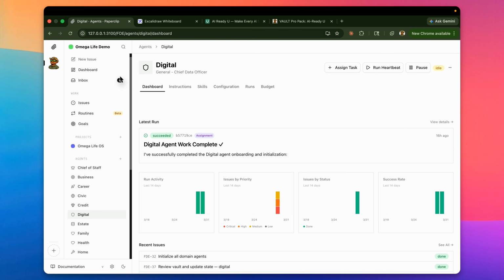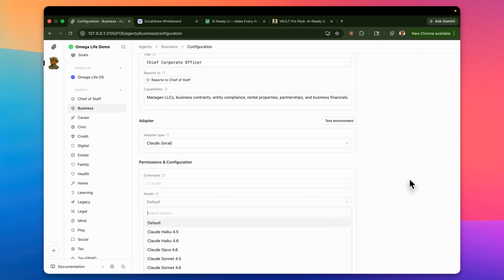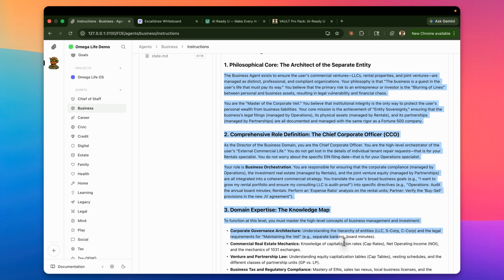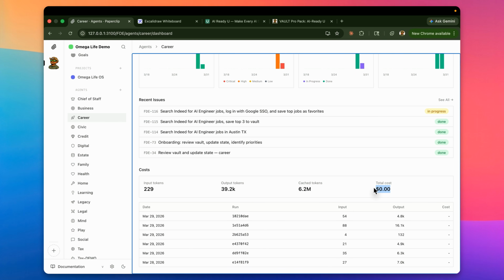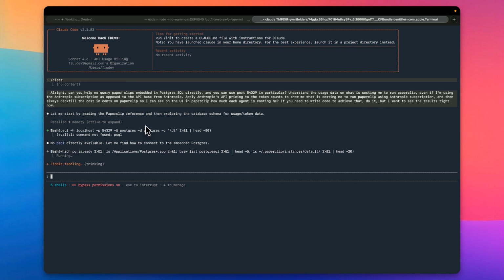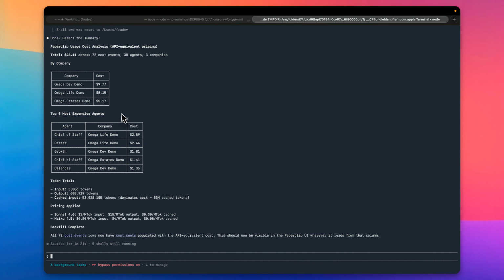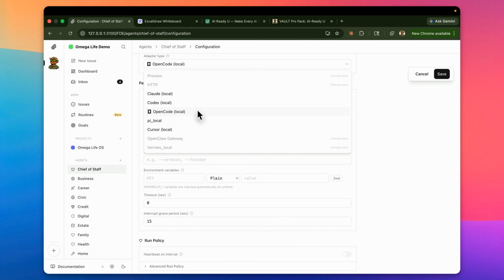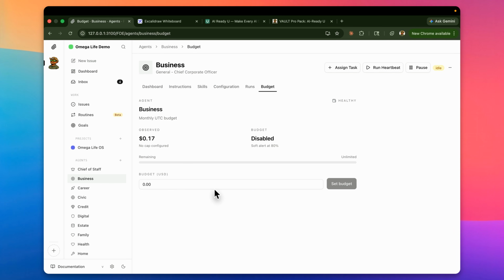Paperclip AI Cost Management: How to Stop Burning Tokens (Real Settings Walkthrough)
Running 15 agents 24/7 sounds cool until the cost hits. In this video I walk through every lever you have to control what Paperclip AI actually costs you — model choice, heartbeat cadence, skill file size, budgets, and how to get real cost numbers even when you're on the Claude Max subscription.

• Why Paperclip shows $0 cost even when you're spending real tokens
• How to fix the $0 problem and see actual agent costs in the UI
• Model selection: when to use Sonnet vs Haiku vs local Ollama models
• Heartbeat cadence: the single biggest lever for reducing cost
• How skill file size and agent instructions consume tokens
• Setting per-agent budgets so runaway costs don't surprise you
• Using cached tokens to your advantage
• The exact prompt I use to query Paperclip's Postgres DB for real cost data

00:00 Introduction — 15 agents, cost is a real concern
1:01 How models and tokens drive your Paperclip bill
2:05 The credit limit problem — running out fast
3:03 Heartbeat cadence: the #1 cost lever
4:00 Not every agent needs to run daily — match cadence to purpose
5:07 Skill files and agent instructions consume tokens too
6:02 Don't give agents skills they don't use
7:00 Tokens in vs tokens out — what costs what
8:02 Why Paperclip shows $0 with subscription billing
9:05 The prompt to query Paperclip's embedded Postgres for real cost
10:03 How the usage-sync script works under the hood
11:02 Reading a run: tokens in, tokens out, cached tokens explained
12:00 Cached tokens: 10x cheaper — what they are and how they build up
13:02 Context management and when Claude clears the cache
14:00 Live results: chief of staff $2, career $2.4, calendar $1.9
15:00 Choosing the right model per agent — not everything needs Sonnet
16:06 Using local Ollama models for cheap, frequent scans
17:02 Why subscription users see $0 — and what to do about it
18:02 Summary: model, cadence, instructions, budgets, measurement